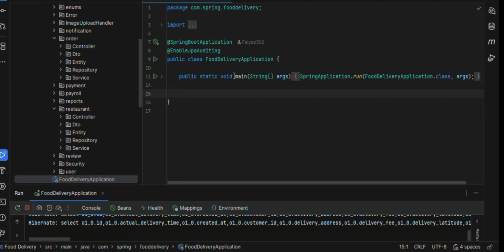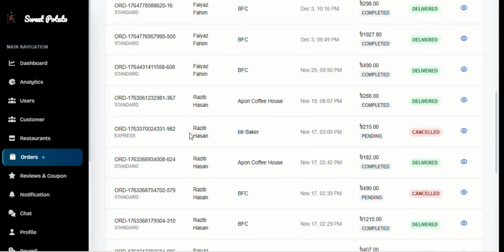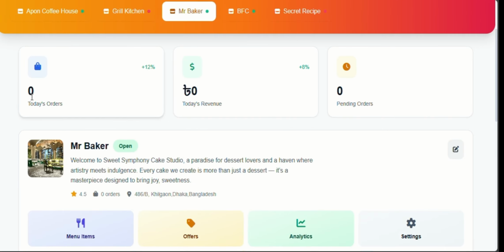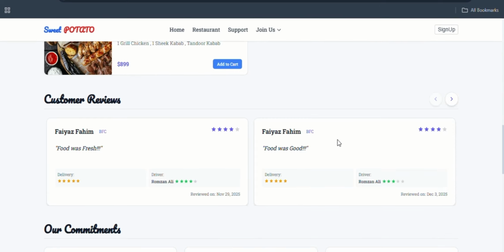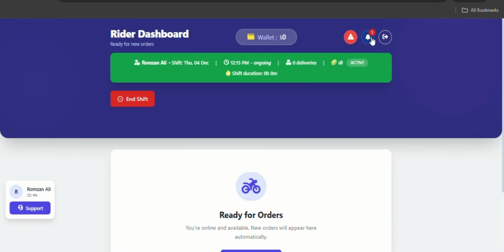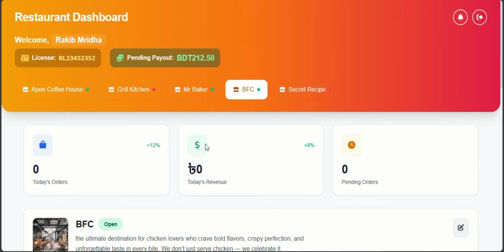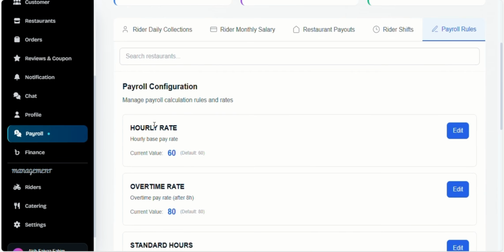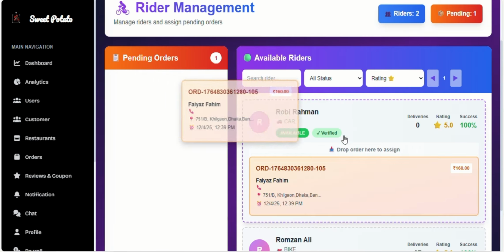Food Delivery System | Spring Boot, Angular | OpenStreetMap | WebSocket | Spring Security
In this video, we build SmartFood, a high-performance delivery ecosystem using Spring Boot and Angular. Unlike other tutorials, we bypass Google Maps and integrate OpenStreetMap (OSM) via Leaflet.js to create a professional, zero-cost mapping solution.

A full-stack, real-time food delivery platform designed and developed from scratch, featuring Admin, Restaurant, Rider, and Customer panels with complete operational and financial automation.

Key Features

Real-time order lifecycle updates using WebSockets

Live rider tracking on interactive maps (Leaflet + OpenStreetMap)

OTP-based delivery confirmation

Restaurant management with order preparation flow

Rider shift management with hourly pay, bonuses, overtime & deductions

Automated payroll and settlement system

Drag-and-drop rider assignment from admin panel

Geospatial analytics powered by PostgreSQL

Professional PDF receipts & reports generated using JasperReports

Secure role-based authentication using JWT

Tech Stack

Frontend: Angular, Tailwind CSS
Backend: Spring Boot, Spring Security, WebSocket (STOMP)
Database: PostgreSQL + PostGIS
Maps: Leaflet + OpenStreetMap
Reporting: JasperReports